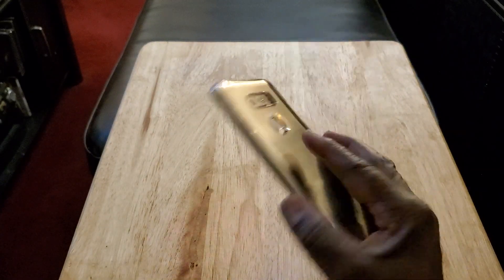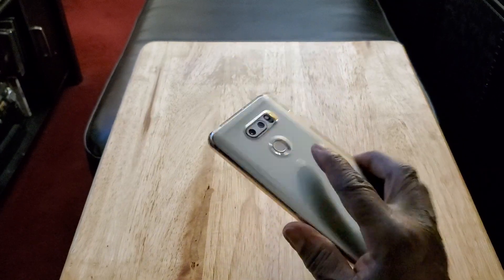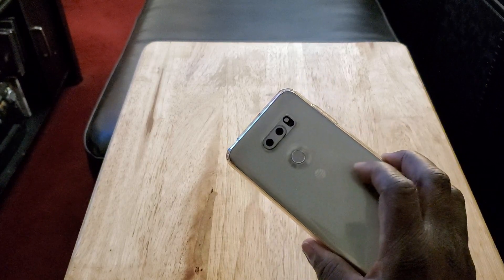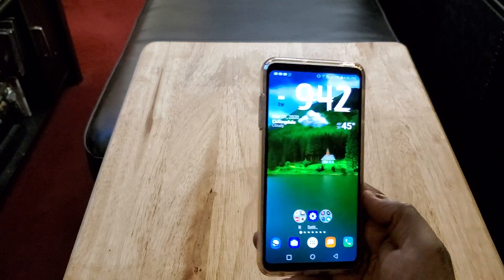The LG-V30 in 2020 ( Is it still worth picking up?)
The LG-V30 in 2020. It's definitely worth picking up. This is still a great device.